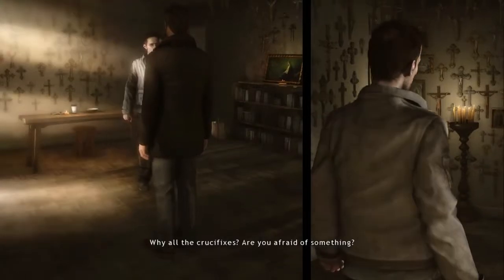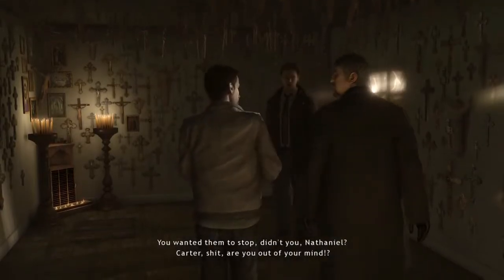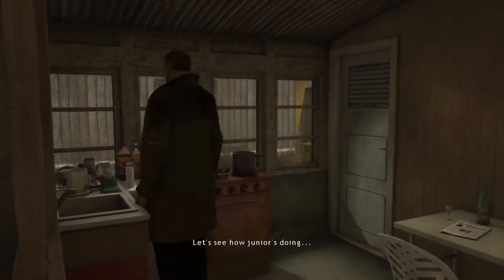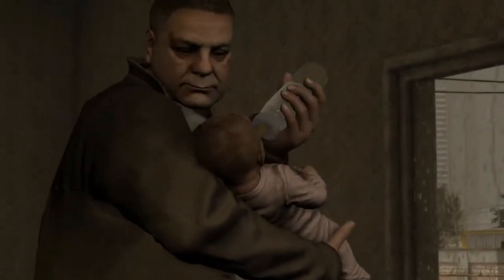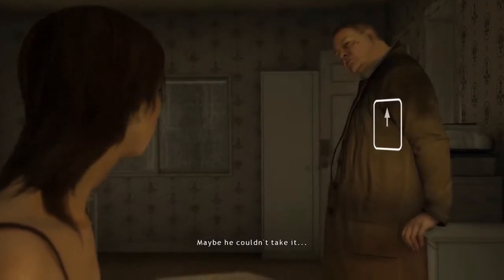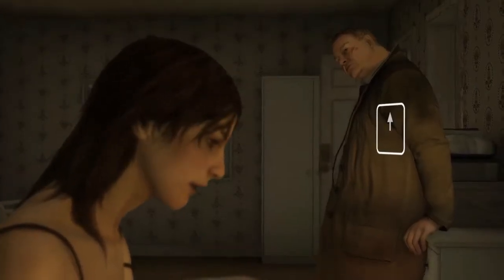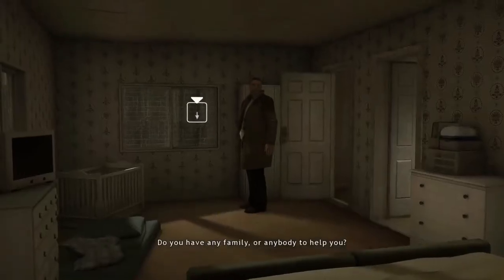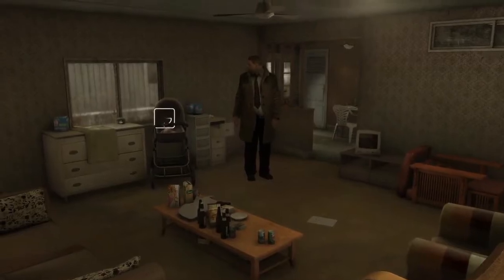Heavy Rain | Part 6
The sixth part of my playthrough of Heavy Rain on PS4.